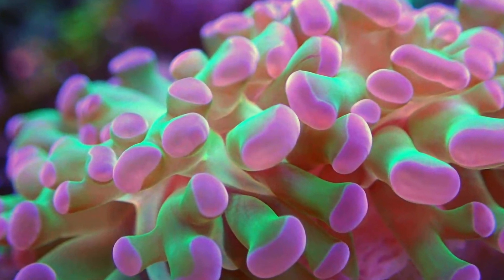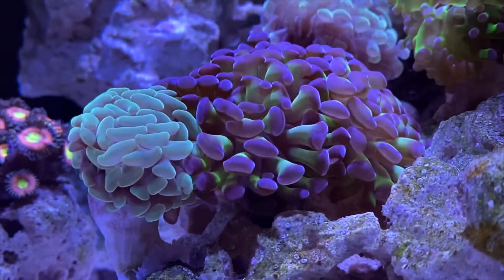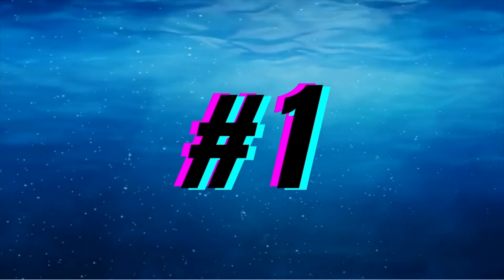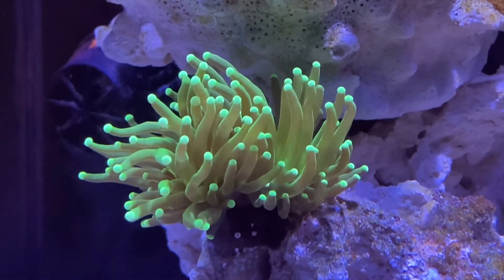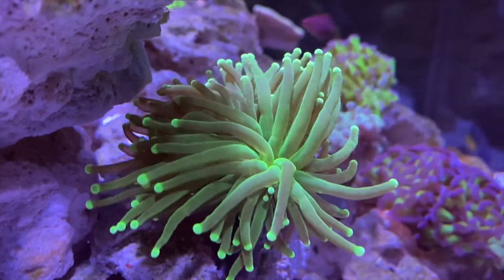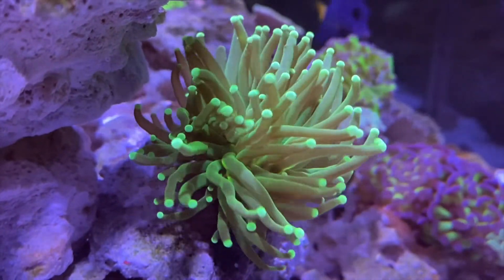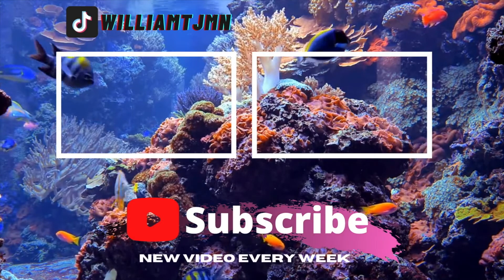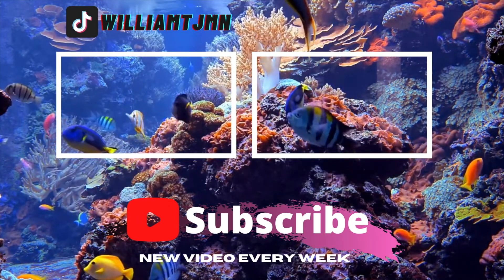My Top 10 Coral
Equipment:
- IceCap K1-100 Protein Skimmer
- Hygger Mini WaveMaker
- Ai Prime HD Light
- AquaIllumination Prime Tank Mount
- JBJ Nano ATO
- Hygger Mini WaveMaker
- Hydor Koralia Nano Pump 240gph
- SUPERLELE Glass Graduated Cylinder Set
- Ocean Nutrition Seaweed Clip (4 Pack)
- Omega One Super Veggie Seaweed Clip
- Kraken Reef UV Coral Viewing Glasses
- LCD Digital Aquarium Thermometer(2 Pack)

Cycle Products:
- Ocean Direct Caribbean Live Sand
- Brightwell Aquatics Microbacter Start XLM

Prefered Fish/Coral Supplements
- POLYPLAB - Professional Reef-Roids
- Omega One Super Seaweed (3 Pack)
- American Marine Selcon 60 mL